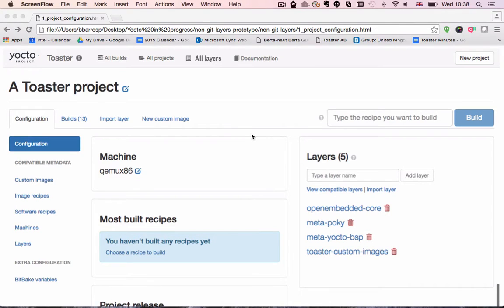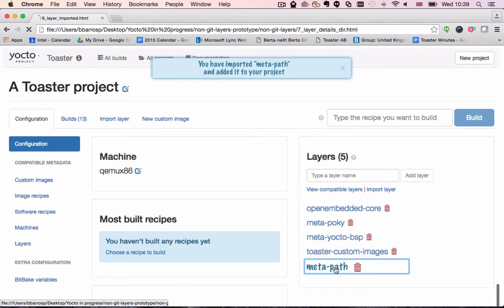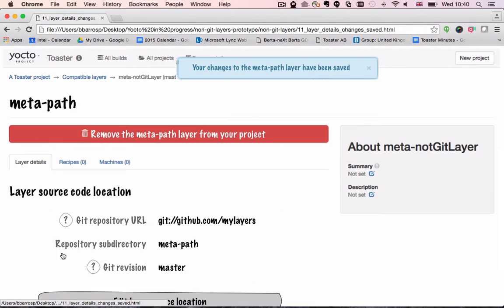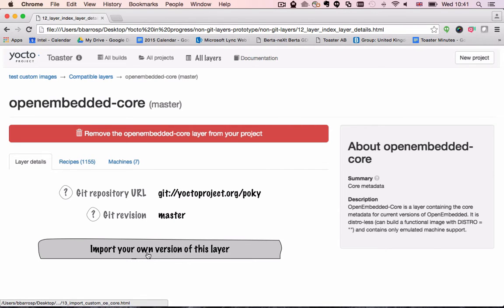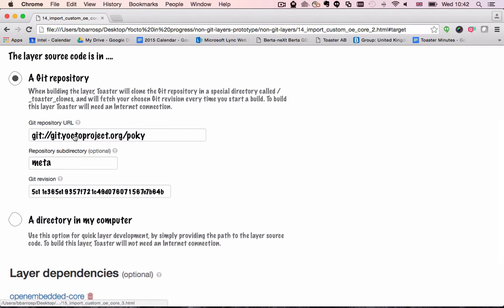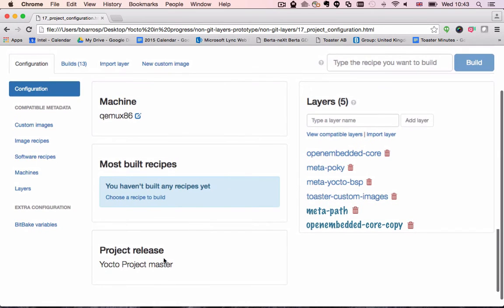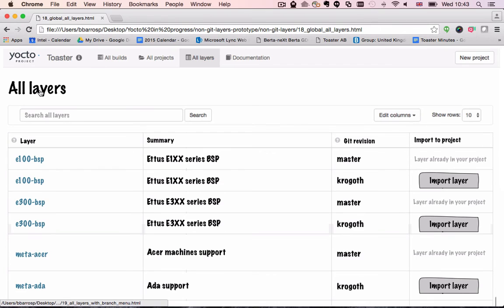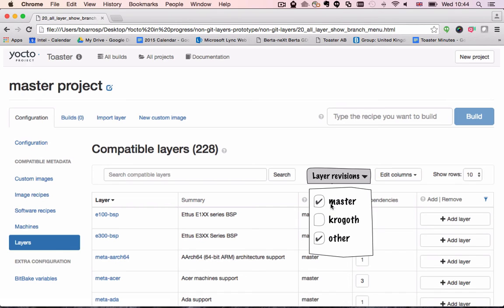Enhancements to Toaster layers - design proposal version 2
This redesign of the layer functionality has 4 goals:

1 - Enable Toaster to build layers that are not set up as Git repositories

2 - Enable Toaster to run builds without Internet connectivity

3 - Improve the layer development workflow with Toaster

4 - Provide more flexibility when handling layer revisions